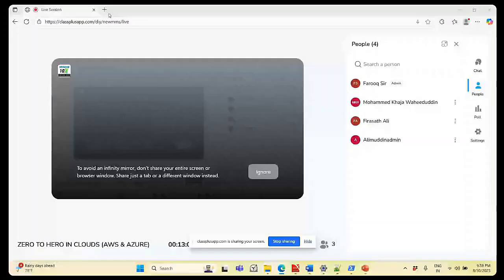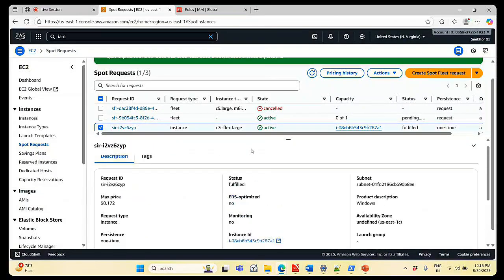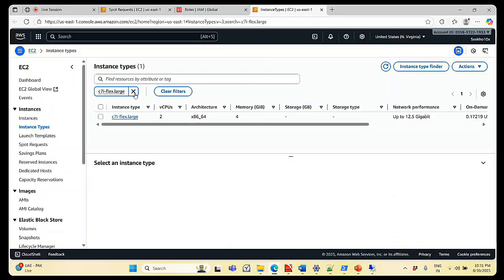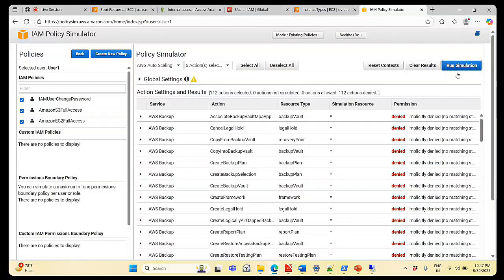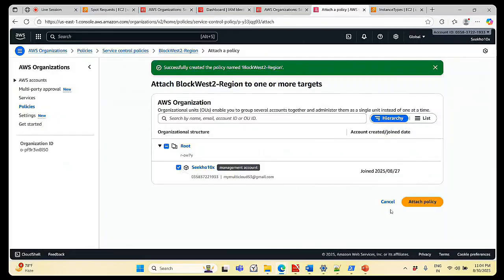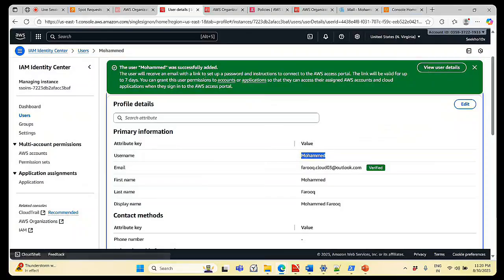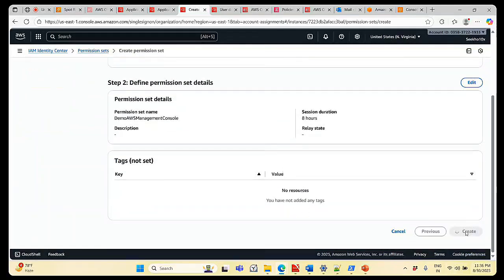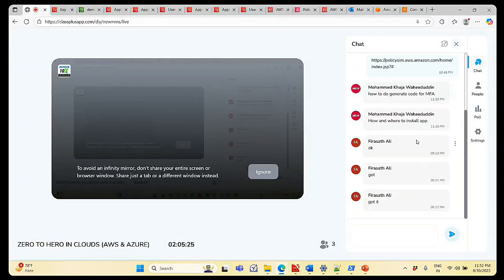(DAY 28) I am Identity Center KMS and spot instances creation (step-by-step) guide.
In this video, I will guide you through the complete process of identifying the AWS Key Management Service (KMS) center and creating Spot Instances in AWS. This session is designed to help you understand the importance of encryption key management as well as how to leverage Spot Instances for cost optimization.

🔹 What you’ll learn in this video:

Introduction to AWS KMS and its role in securing sensitive data

How to identify and configure the KMS center for your workloads

Step-by-step process of creating AWS Spot Instances

Benefits of Spot Instances compared to On-Demand Instances

Real-time walkthrough and practical demonstration

Best practices for combining KMS security with Spot Instance savings

AWS offers a powerful ecosystem, and mastering services like KMS and Spot Instances can take your cloud journey to the next level. By the end of this tutorial, you’ll have a clear understanding of how to secure your data using KMS while saving costs using Spot Instances.

✨ This tutorial is useful for:

Students and beginners learning AWS

Cloud professionals aiming to improve their skills

DevOps engineers and architects looking for cost-effective cloud solutions